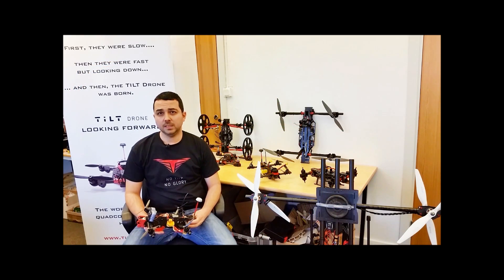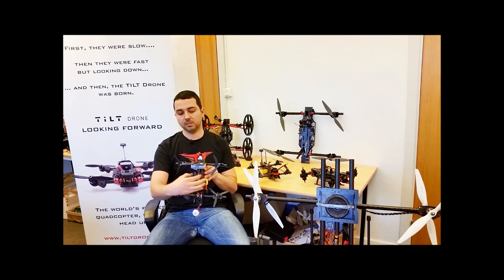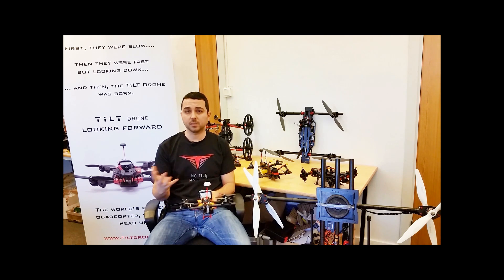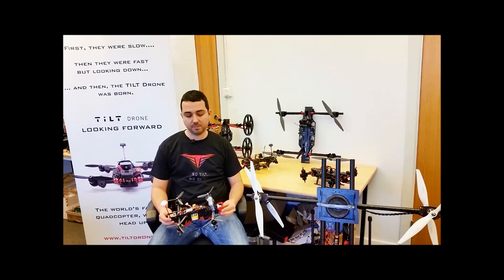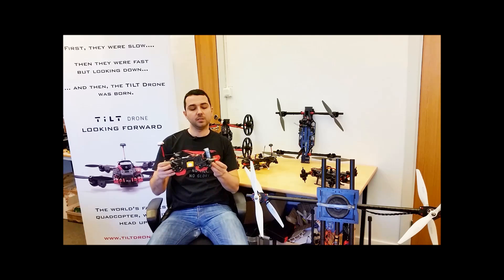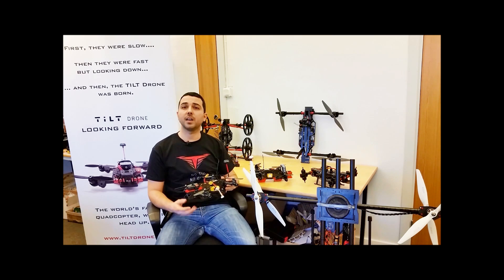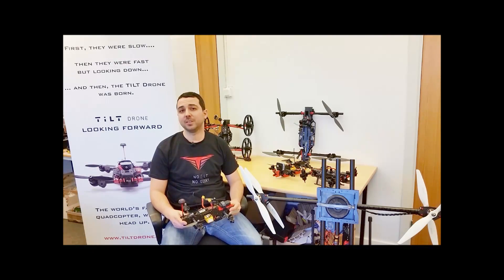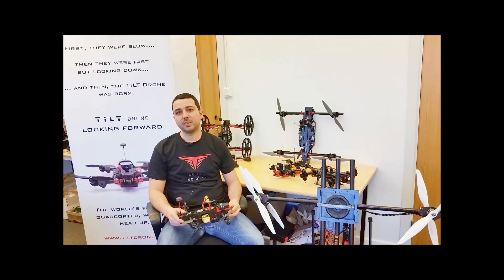TILT Drone MINI is live! (worldwide version)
An evolution of the TILT PRO and X8 versions is now available: the TILT Mini. Designed completely from scratch, all moving parts suported by sealed ball bearings, aluminum alloy and quality carbon fiber frame components, double servo system (one per each pair of arms), very crash resistant and 40% less parts than our previous products!